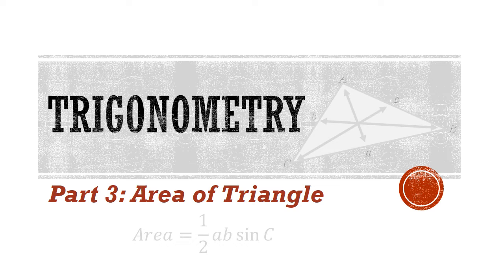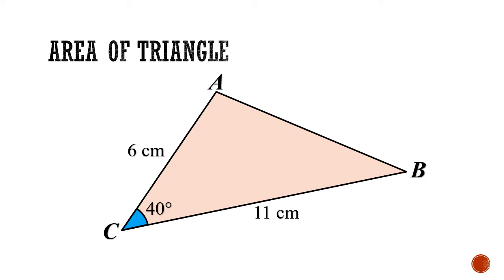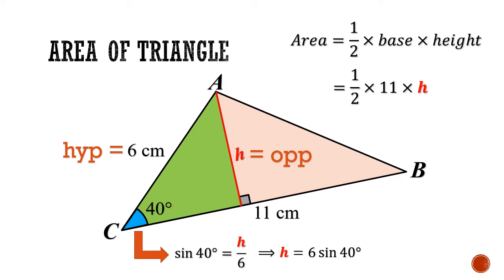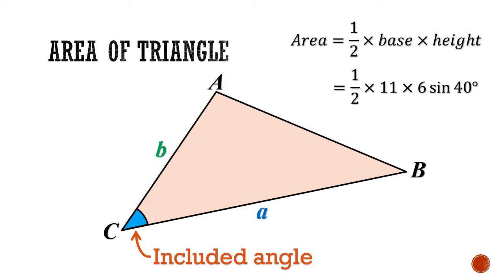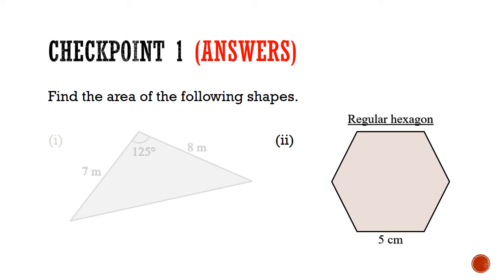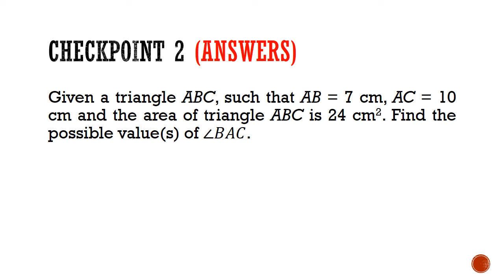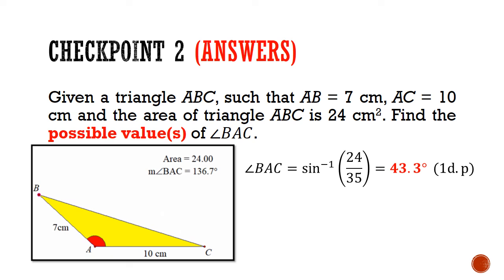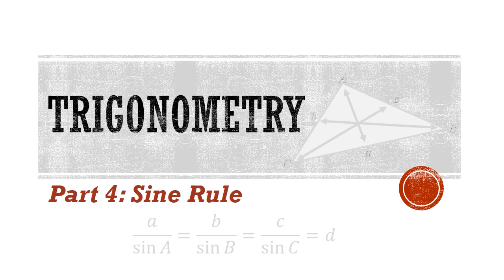Trigonometry 3: Area of Triangle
In light of the Covid-19 pandemic, I'll be uploading O-Level Revision Packages on YouTube. This is the part 3 of the trigonometry series and it covers the trigonometric formula for finding the area of a triangle.